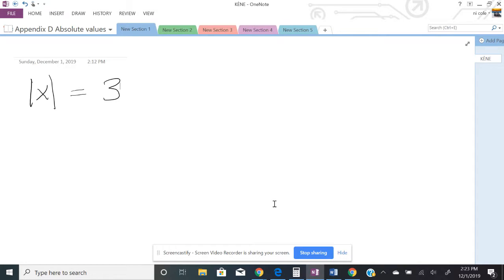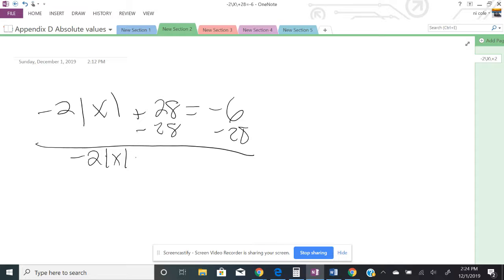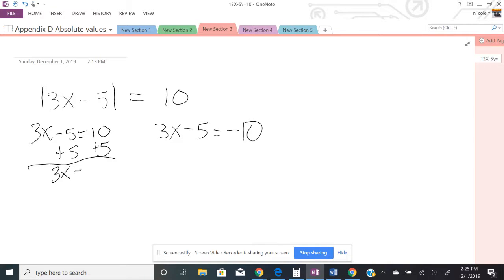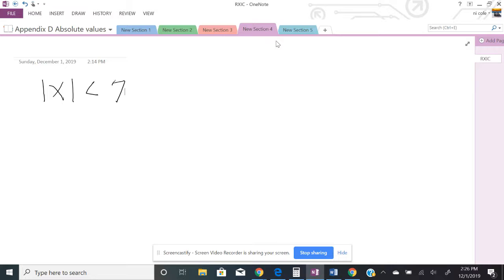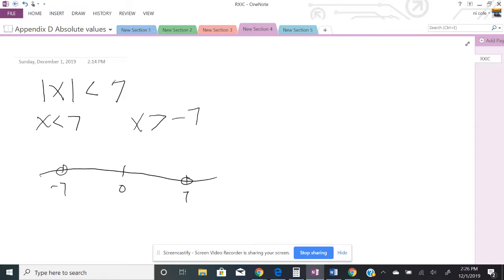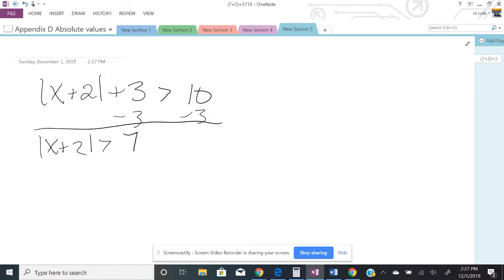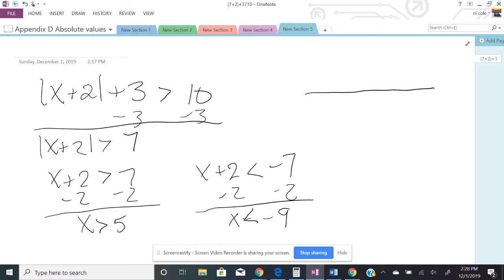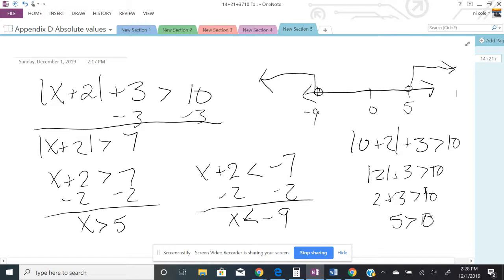Appendix D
Solving with absolute values